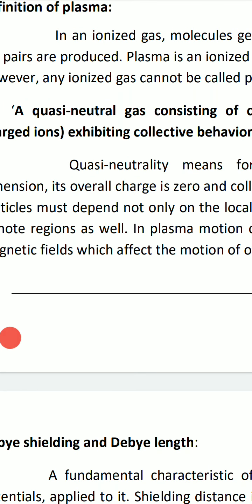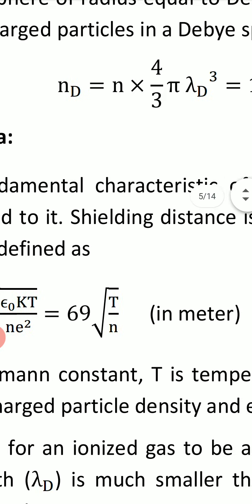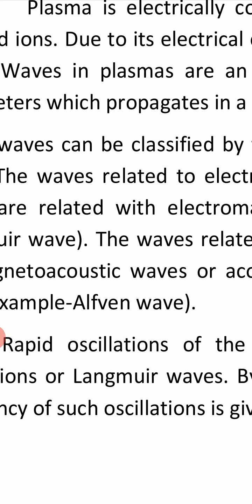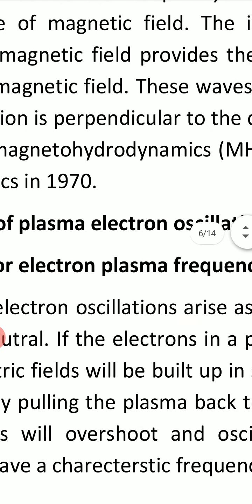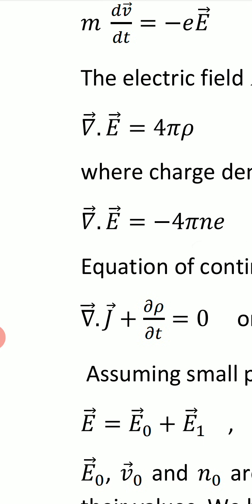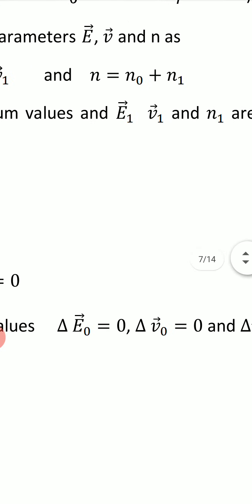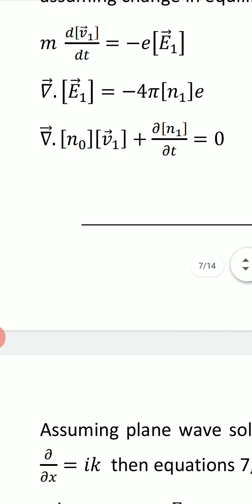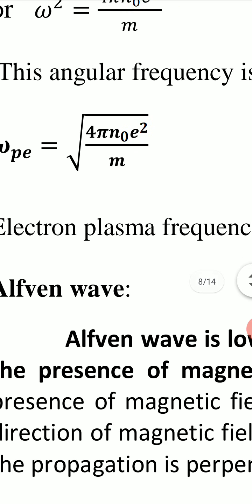Plasma - Plasma oscillations, electron plasma frequency